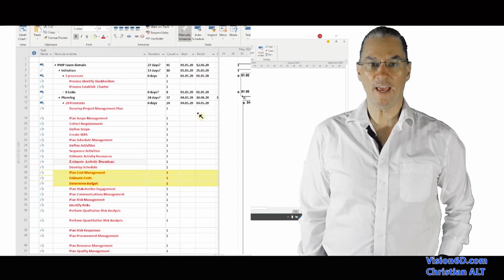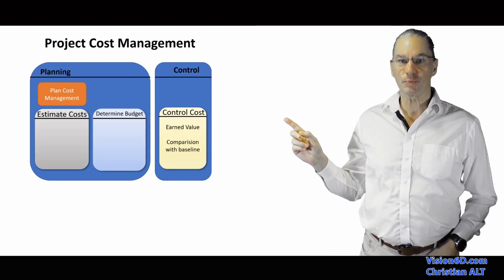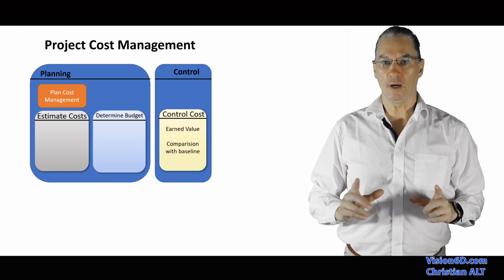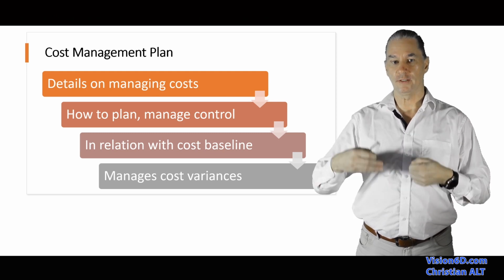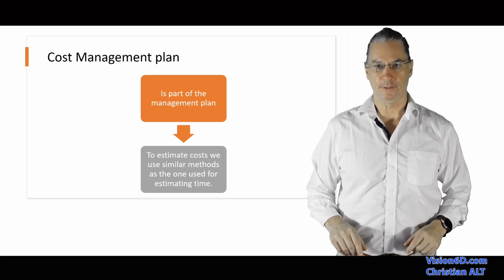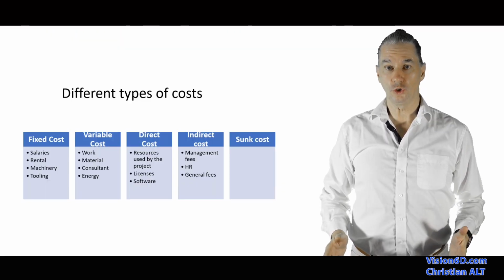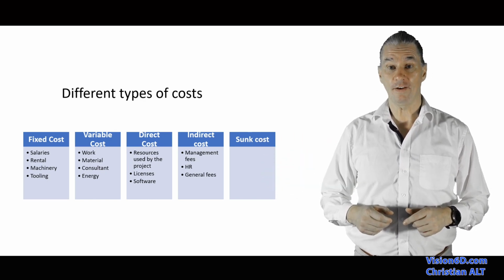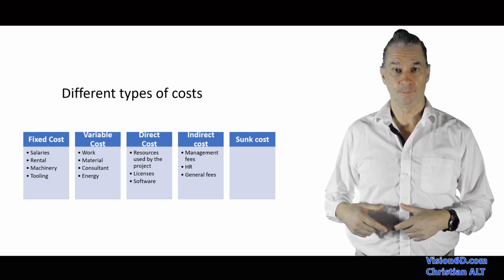Learn ● Project Cost Management ● PMP ● CAPM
Project cost Management is part of the 10 area of body of knowledge for a project Manager. We will see the different processes you need to go through as a project manager in order to manage costs. Those knowledge will help you advance your career.

0:00 Plan Cost Management
1:00 What are control accounts
2:00 Estimate costs
3:00 Determine Budget
4:00 Monitor and control costs

This is part on a series on project cost management. Where you will find the following topics:

PM 4.10 Create a budget report with MS Project(soon)
PM 4.11 What is the difference between costs and budget
PM 4.12 Contingency Reserves and Management Reserves (soon)
PM 4.14 Managing and controlling Projects by Earned Value (soon)
PM 4.15 All Formulas for Cost Controlling a Project (soon)